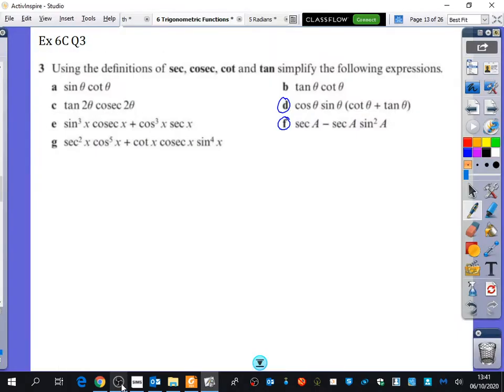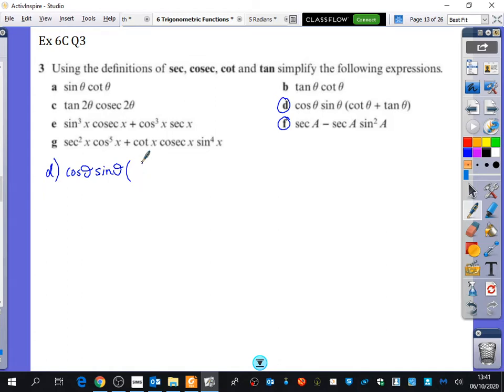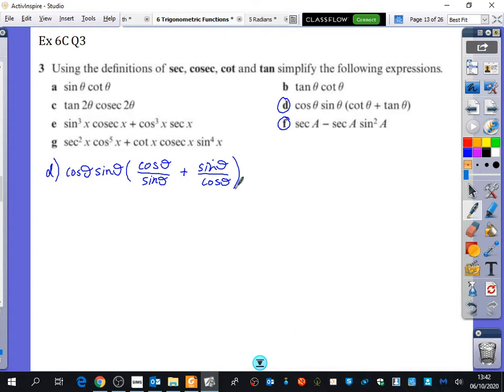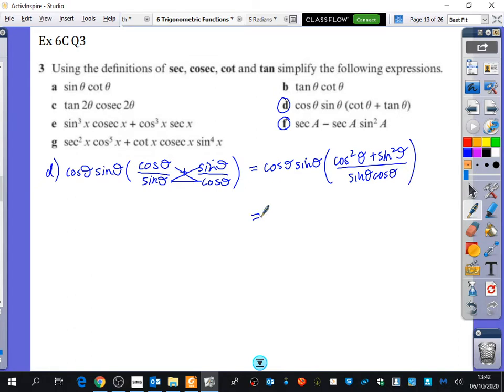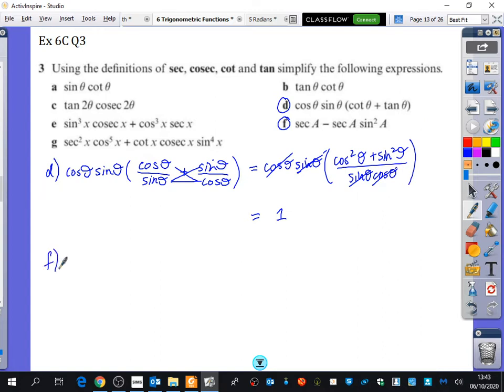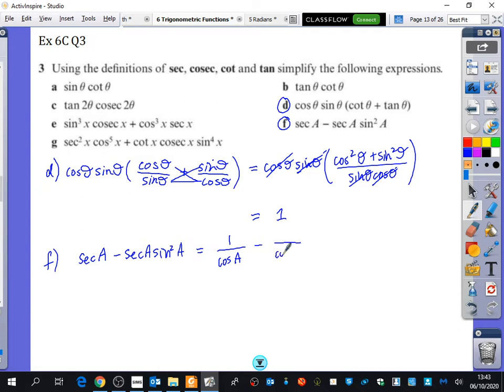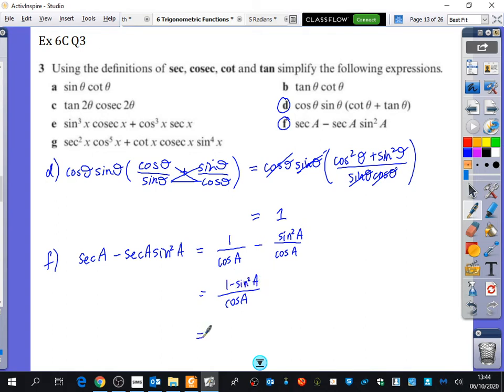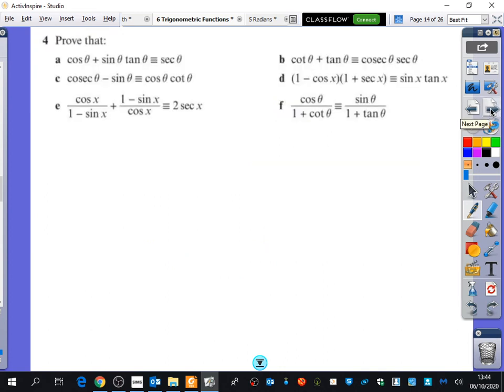Trigonometric Functions 4 • Extra examples • P2 Ex6C • 💡